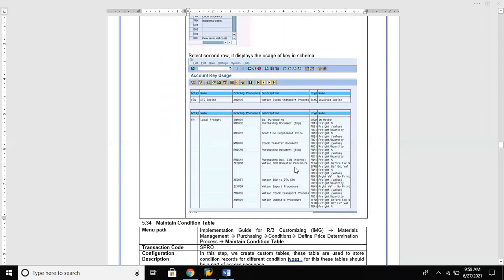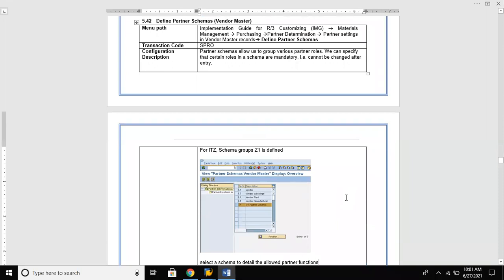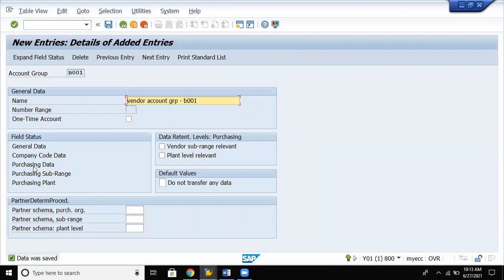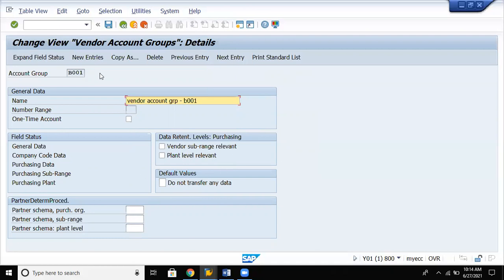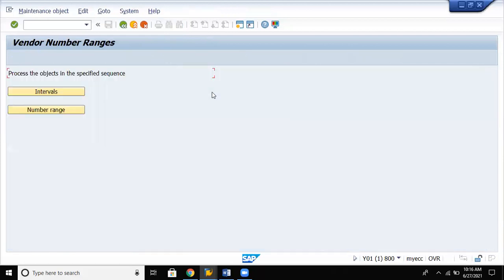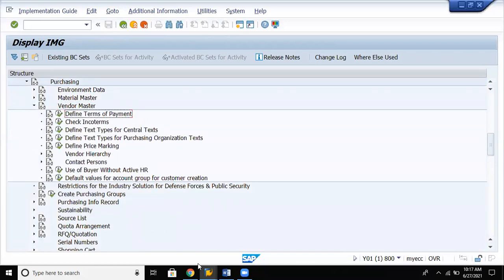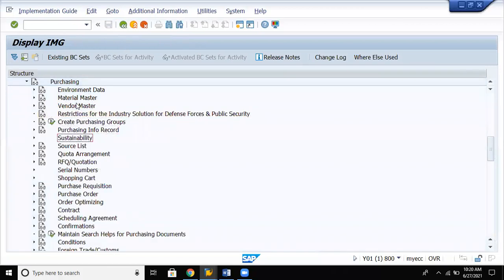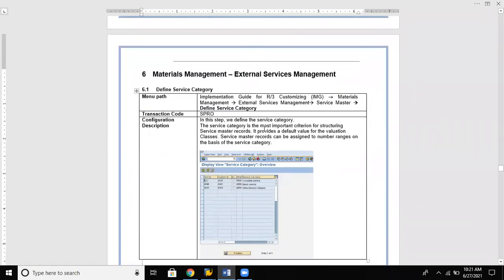Vendor Evaluation in SAP MM | SAP Materials Management | SAP MM Training & Certification | Uplatz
| In this video session by Uplatz, we will learn that in the SAP system, Vendor Evaluation is completely integrated into the MM Purchasing component within Materials Management.

Vendor Evaluation in SAP MM involves assessing and rating suppliers based on criteria such as quality, delivery performance, and pricing. This process helps organizations maintain a high standard of procurement by identifying reliable vendors and improving supply chain efficiency. By leveraging SAP MM's evaluation tools, businesses can ensure better vendor management and make informed decisions. The evaluation results are integrated into the SAP system to continuously monitor and improve supplier performance.

This means that information such as delivery dates, prices, and quantities can be taken from purchase orders. Vendor evaluation is a system for recording and ranking the performance of a supplier in terms of a variety of issues, which may include delivery performance and the quality of the items. A process of vendor rating is essential to effective purchasing.

SAP MM is the short form for SAP Material Management system. The roles of SAP MM in a business process are as follows − A business process in SAP is termed as a “module”. SAP MM is a part of logistics functions and it helps in managing the procurement activities of an organization. As we know about the module MM, FI and SD in SAP ERP. MM stands for Material Management, FI standard for Financial Accounting, SD stands for Sales and Distribution. These two modules FI and SD are very much integrated with MM modules. As we are in the MM module, we should know about the integration point.